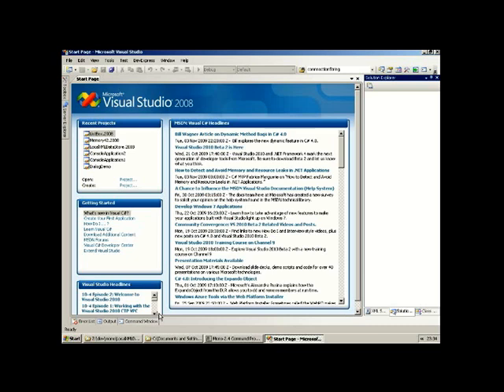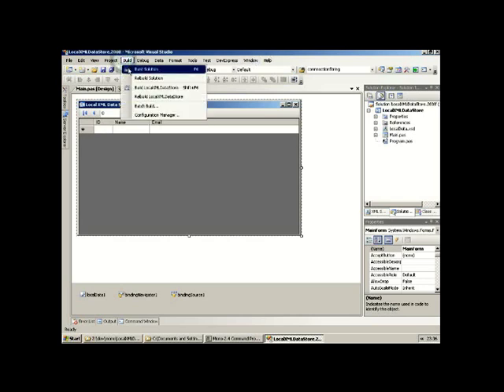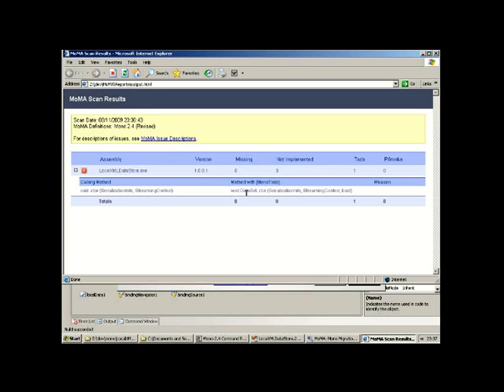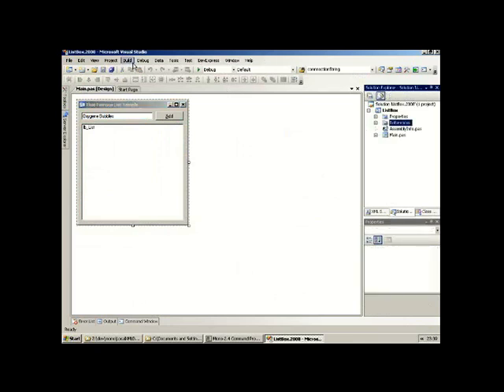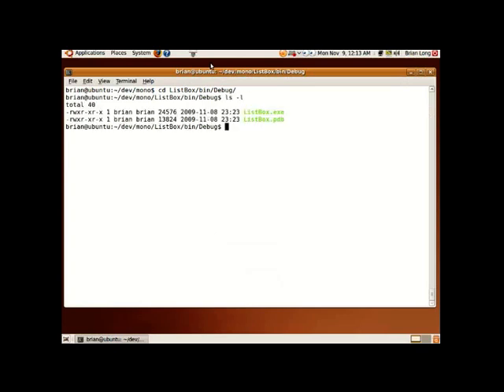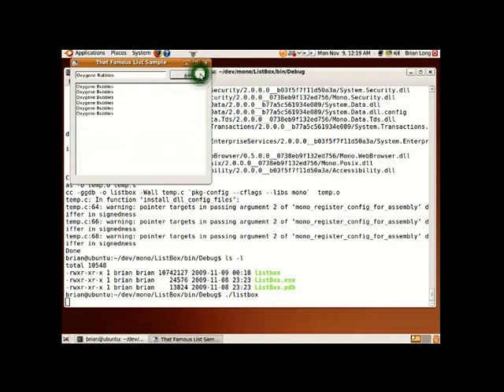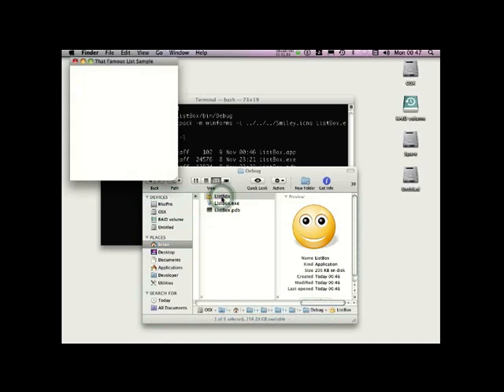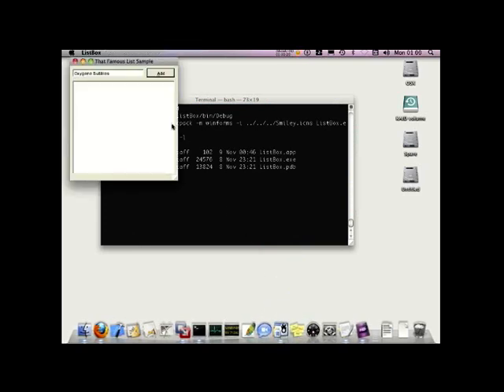Embarcadero : Delphi Prism & Mono by Brian Long : Section 2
Section 2: In this second video, Brian steps things up a gear to develop forms applications that would run on both Linux and Mac.